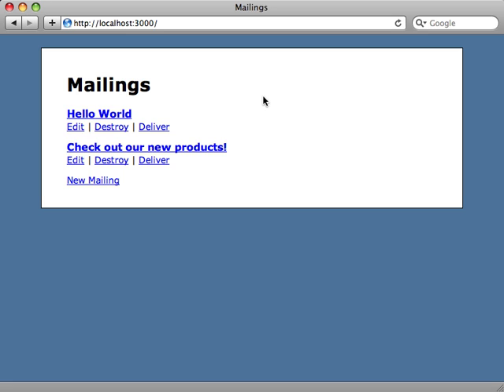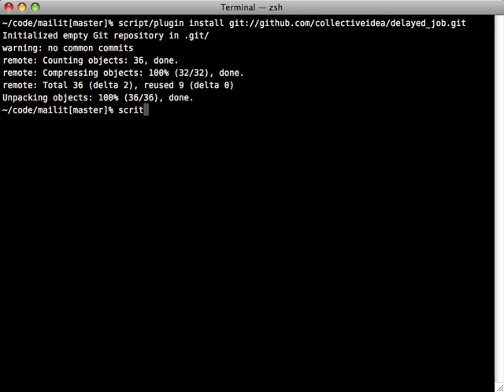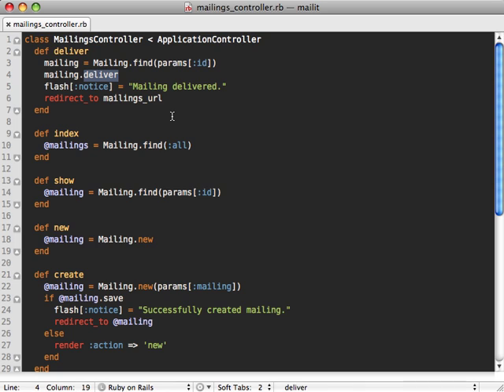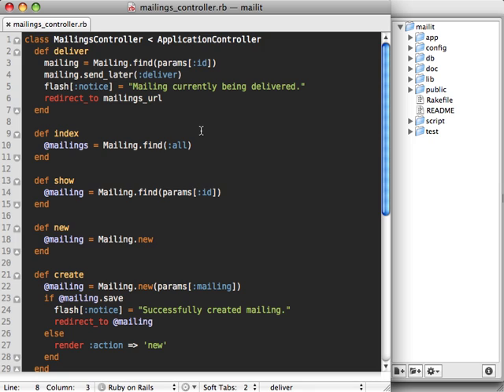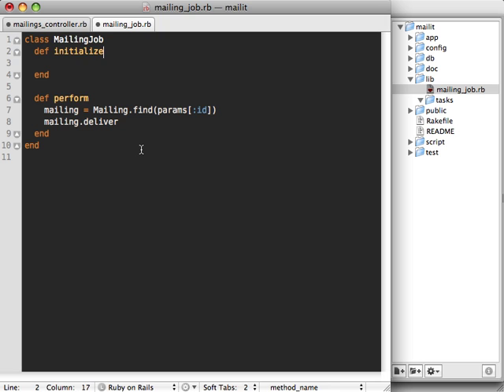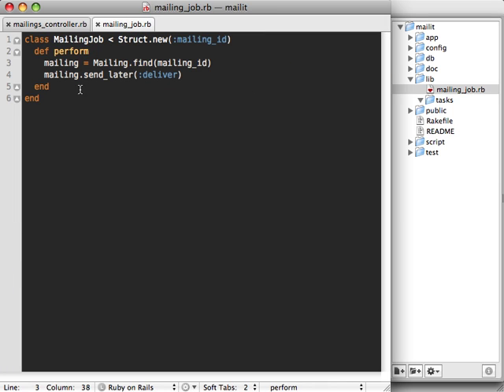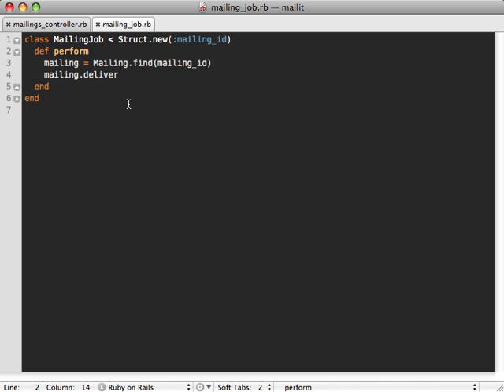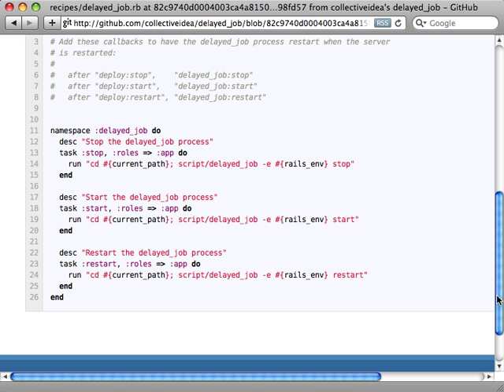RailsCasts - #171 Delayed Job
Is there a long running task which should be handled in the background? One of the best ways is using the delayed_job plugin like I show in this episode.. Original source Host your rails apps easily